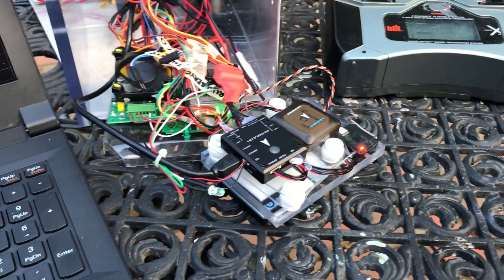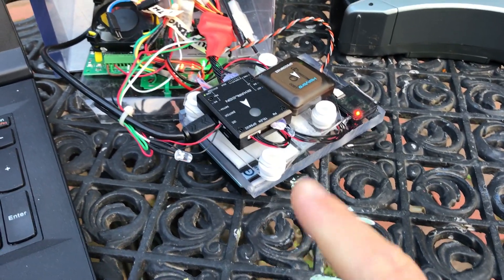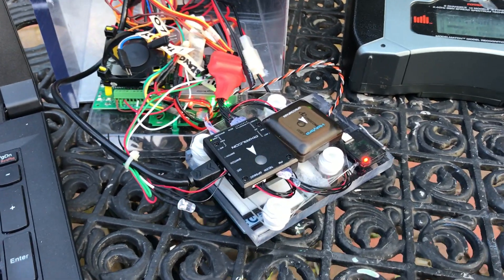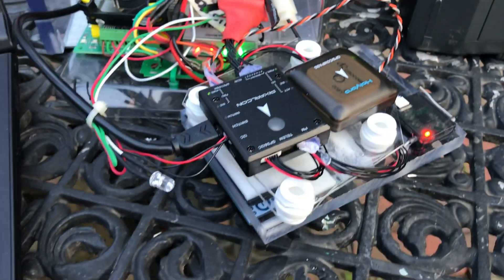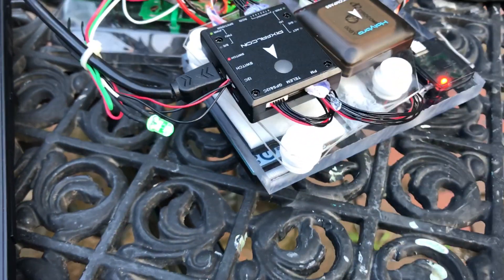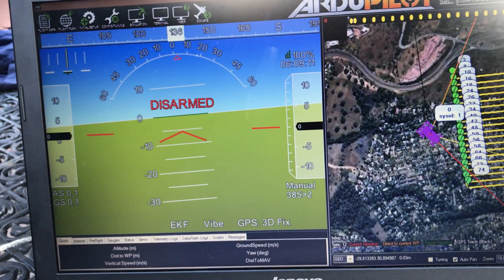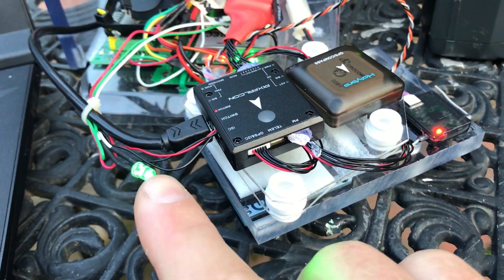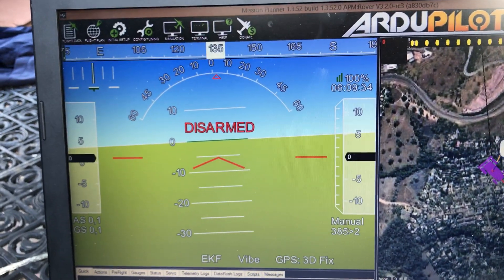ArduPilot Rover 3.2 - Arming Issue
Anybody know why MP does not recognise that the board is armed?